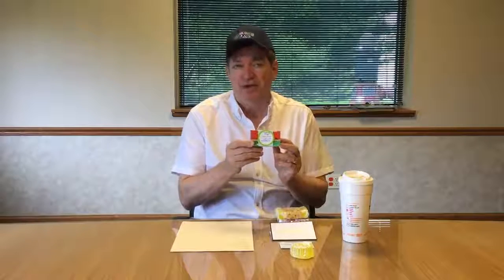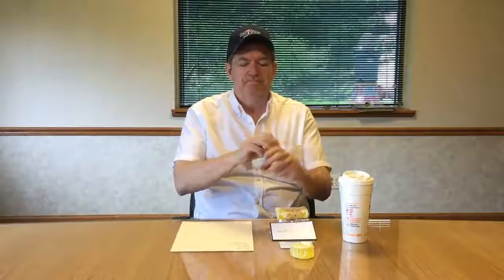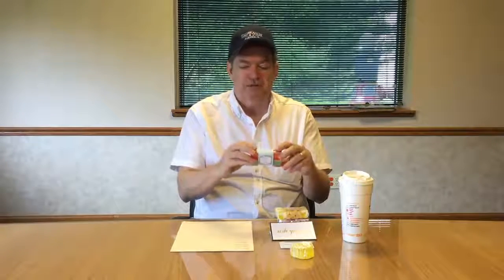Soapy Testimonial by Leading Bath Products Manufacturer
Jeffrey Dorrian about SOAPY products!
Thank you for a very good and kind review.

Selling only in the USA!